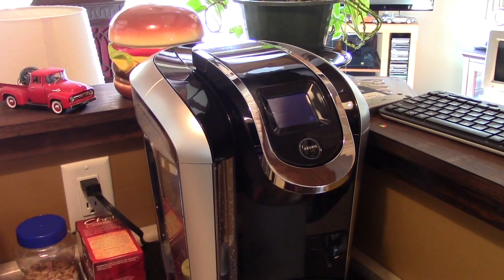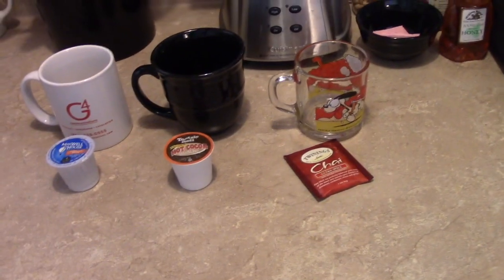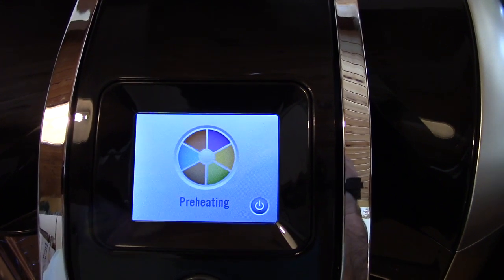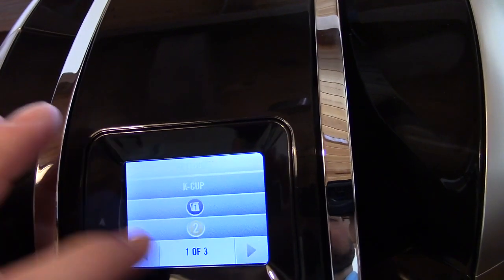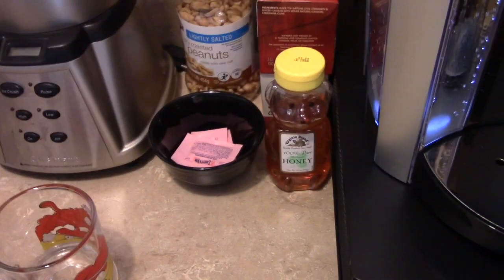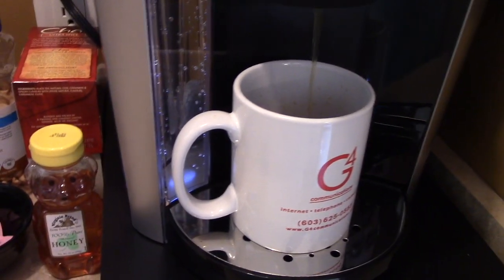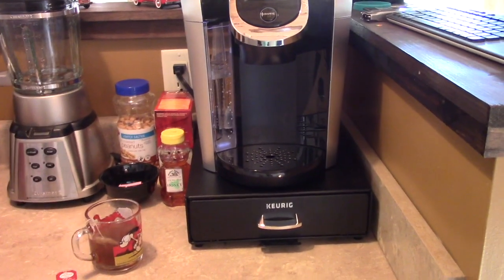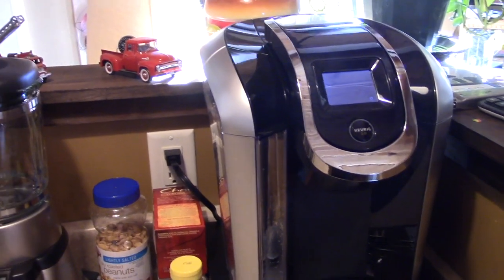Keurig K425/K475 Full Review